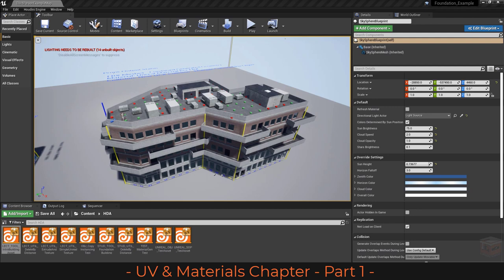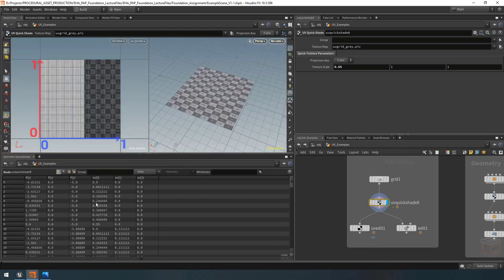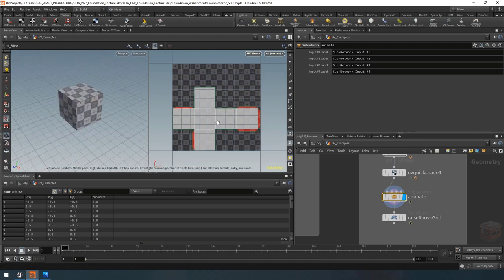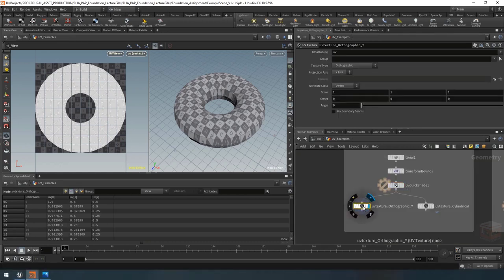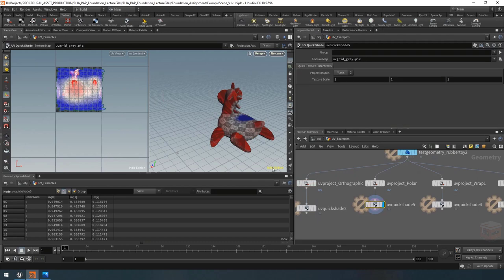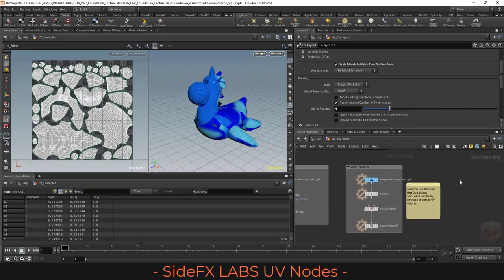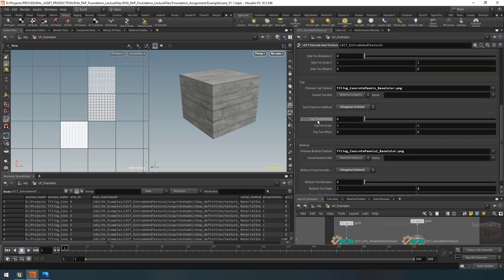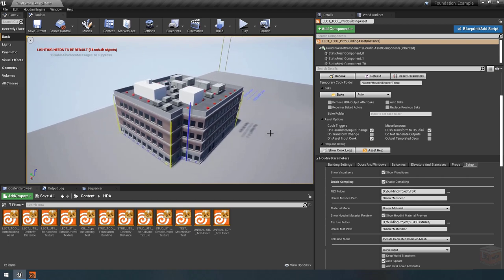HOUDINI FOUNDATION - 18 - Understanding Texture UVs - ( Free Tutorial for Game Dev in Unreal )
In this tutorial about Houdini for Game Dev with Unreal. I explain the concepts behind UV Coordinates in Houdini and how we will use them for the Material Utility Assets in this Chapter to texture our Building Asset. 🔽🔽🔽 GET PROJECT FILES 🔽🔽🔽

Timestamps:

00:00:00 UV & Materials Chapter - Part 1
00:01:06 What are UV Coordinates ?
00:17:22 Creating and Manipulating UV's
00:28:51 UV Layout Nodes
00:32:03 Sidefx LABS UV Nodes
00:36:23 Utility Asset Overview
00:40:00 Poly Extrude VS Sweep
00:43:39 Next Videos / Chapter Overview